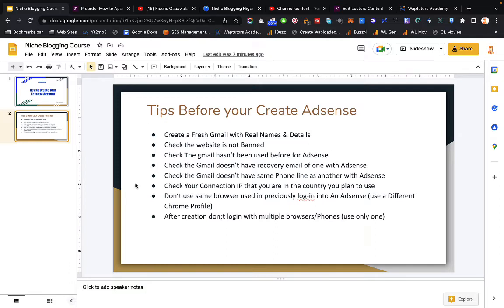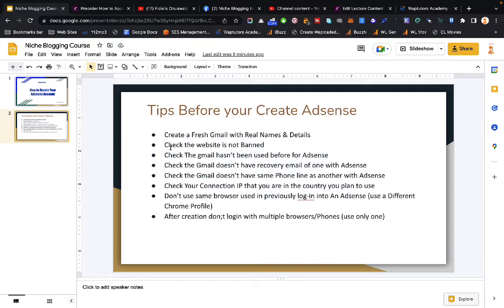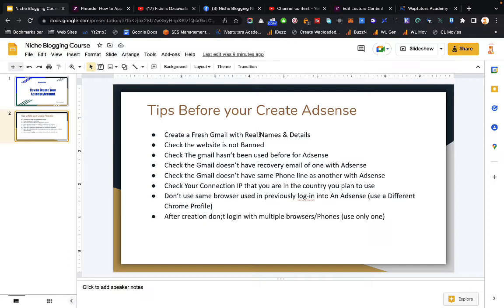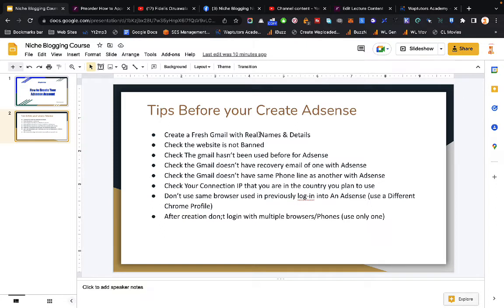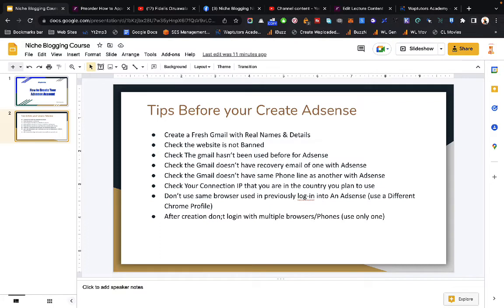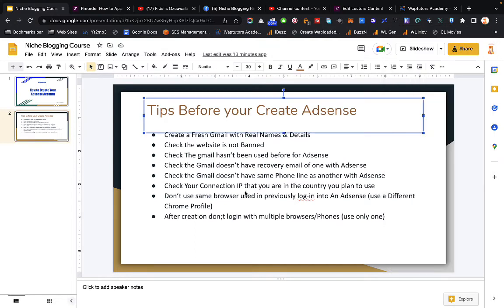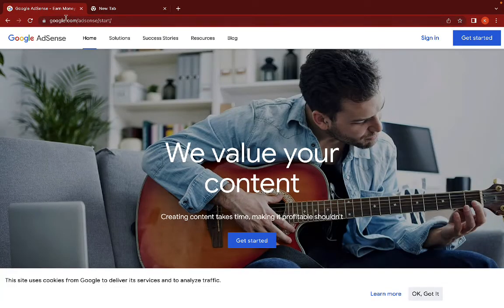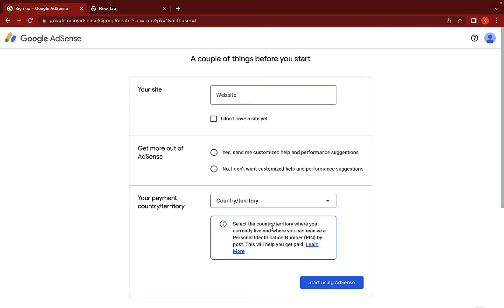How to Create an Adsense Account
This video shows you 8 Tips to follow before Creating an Adsense Account.

Skip all the formalities, Join my Niche Blogging Mentorship program, Join our private Whatsapp group where we discuss blogging, traffic banking strategies, top countries to target-- How to target them, best Ad networks to use and more.

I share updates on various platforms about Blogging, Crypto trading, Investing, NFTs, Family and lifestyle.